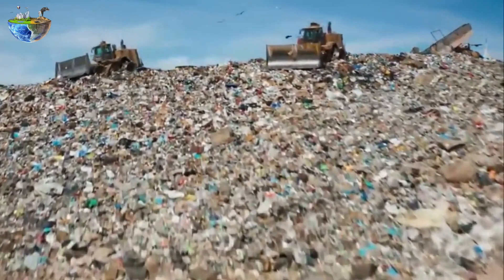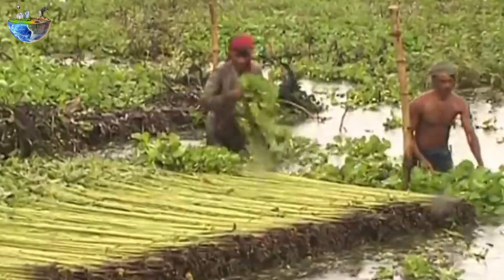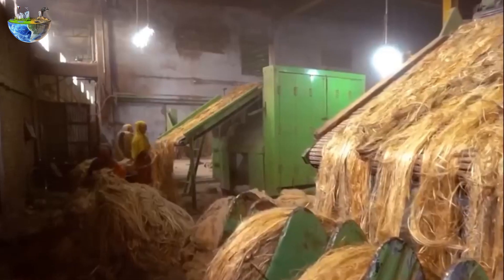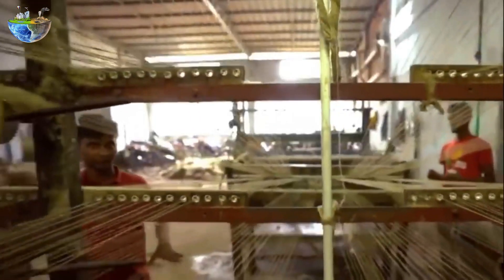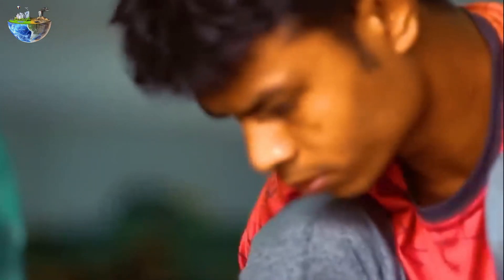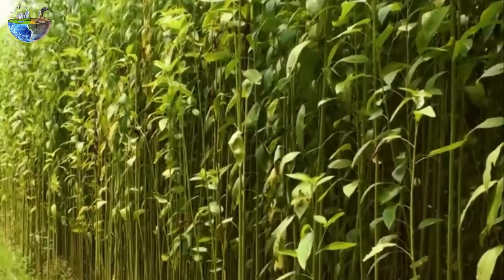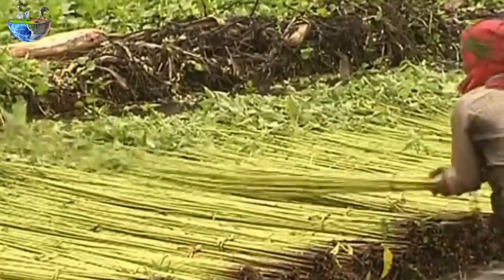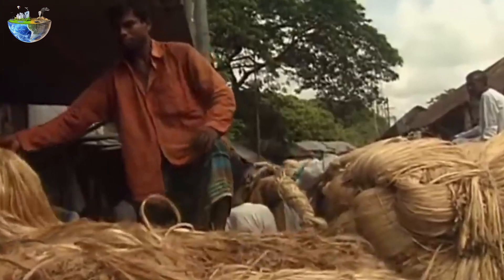Bangladesh's Golden Fiber Dominance: A Rising Superpower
the Golden Fiber:  Why Bangladesh's Pride Crop Is Taking Over The World

in an effort to avoid the dangers of plastic waste, the government of Bangladesh turned to jute commercial crops that have thrived in the region for centuries.

bangladesh one of the largest jute producers in the world. Jute, is an annual crop grown, mainly 80% in Bangladesh in the very fertile Ganges River Delta region. Jute is easy to grow and has a high yield per hectare. In addition, unlike cotton, jute requires little fertilizer and pesticides.

Learn why Bangladesh's jute industry is booming in this video. Discover how this "Golden Fiber" is making its mark worldwide!

jute in bangladesh, jute bangladesh, jute business in india, business insider, jute tree, jute, jute industry process, jute bag.

THANK YOU to everyone for watching this video and for all of your support!